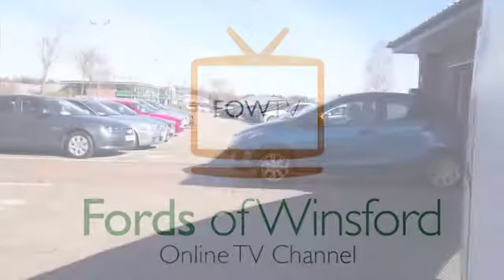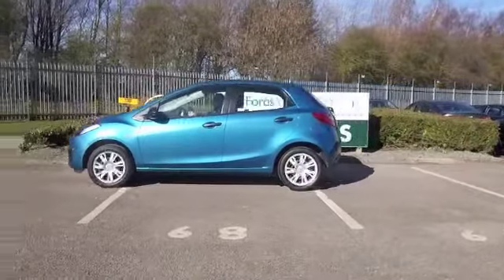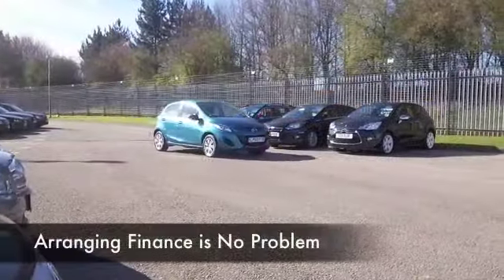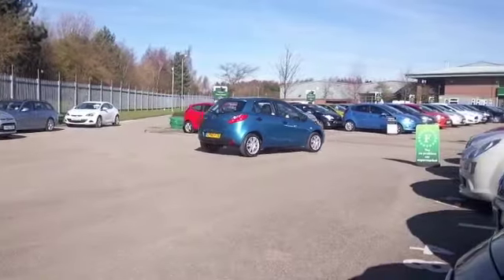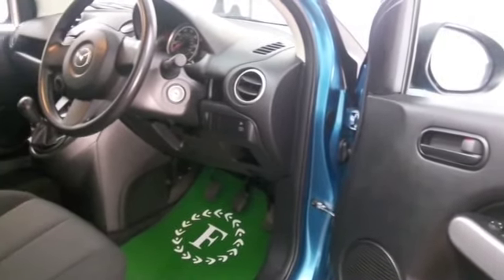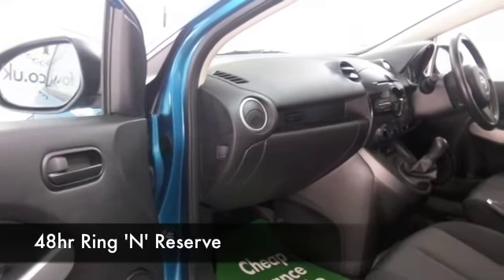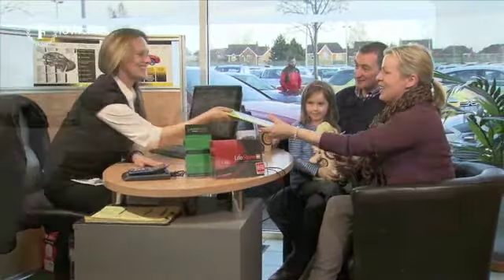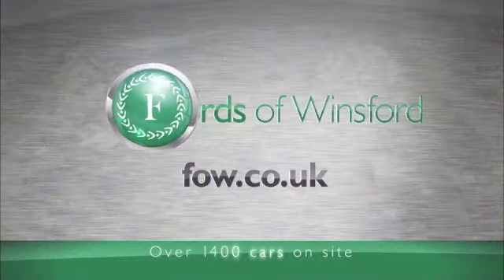MAZDA MAZDA2 HATCHBACK (2011) 1.3 TS 5DR - LP60FTE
DETAILS:
First registered: 18/01/2011
Current mileage: 20060
Registration: LP60FTE
Colour: BLUE

FEATURES:
front electric windows, remote central locking, cloth interior, twin airbags, air conditioning, pas, abs, steel wheels, metallic paint, cd, parcel shelf present, hand book presen

This used car is for sale at Fords of Winsford Car Supermarket in Cheshire, UK